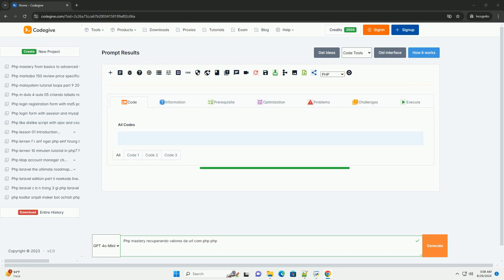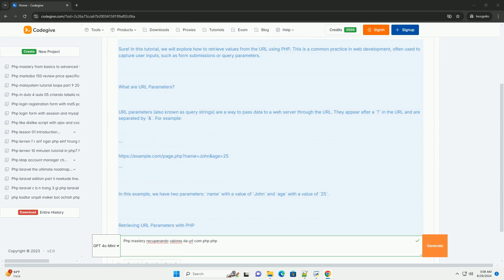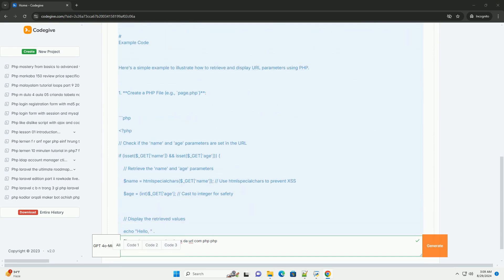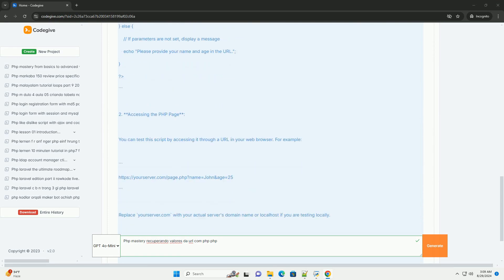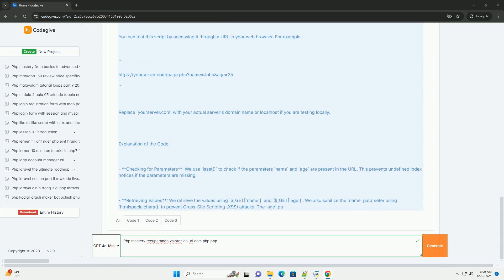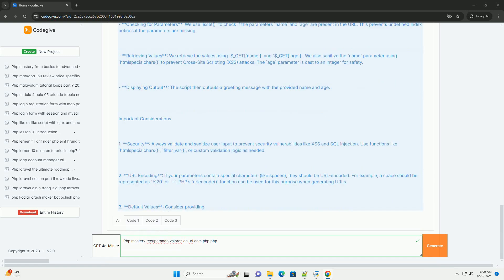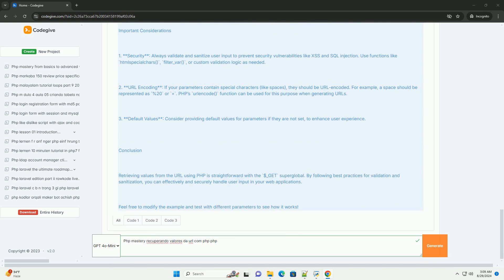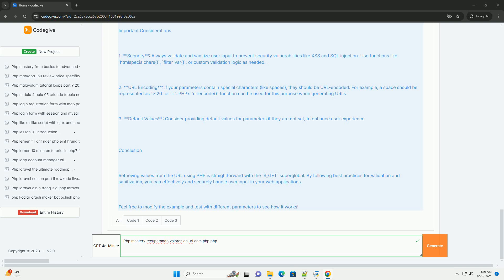Php mastery recuperando valores da url com php php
php mastery in retrieving values from a url is an essential skill for web developers. when a user interacts with a web application, data can be passed via the url using query strings, which are formatted as key-value pairs. this allows developers to capture and utilize user input effectively. php offers built-in superglobals like `$_get` to access these values easily.

understanding how to sanitize and validate these inputs is crucial for maintaining security and ensuring data integrity. this involves checking data types and escaping special characters to prevent vulnerabilities such as sql injection. additionally, developers can leverage url encoding to handle special characters appropriately. mastery of this aspect of php not only enhances user experience through dynamic content but also enables the development of robust applications that respond effectively to user interactions. overall, proficiency in managing url parameters is a fundamental part of php development and web programming best practices.

python commands
python compare strings
python comment block

python commands
python compare strings
python comment block
python command line arguments
python compiler
python combinations
python combine two dictionaries
python comments
python compiler online
python data structures
python dash
python datetime
python dataframe
python data types
python datetime to string
python dataclass
python datetime format